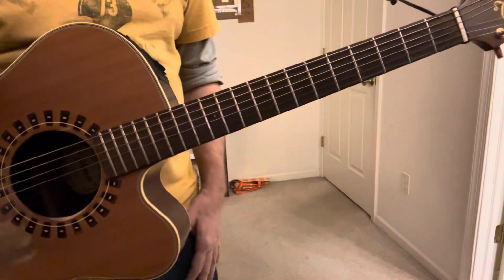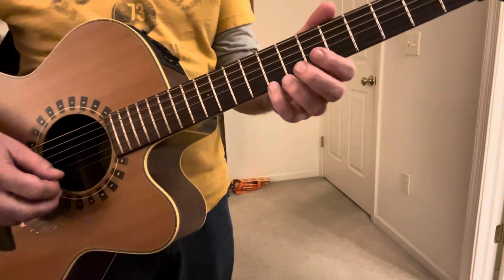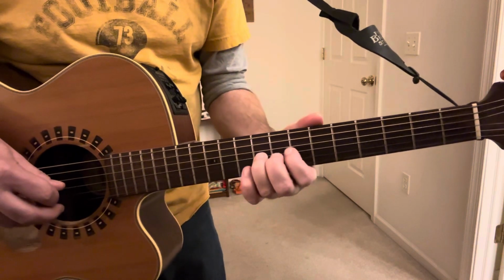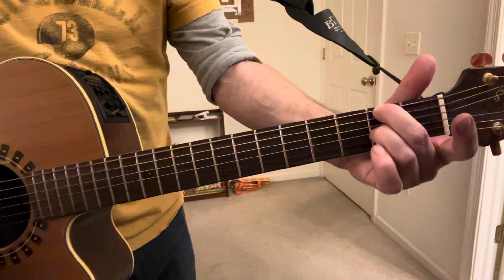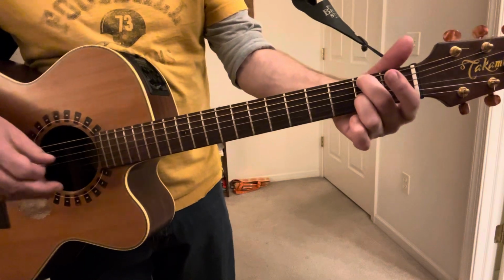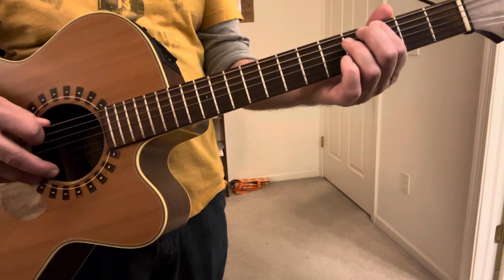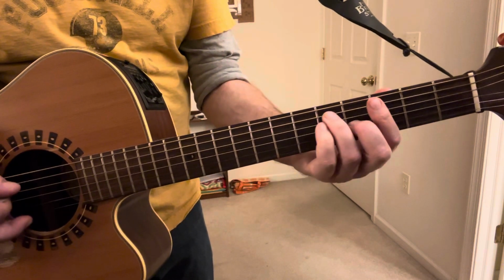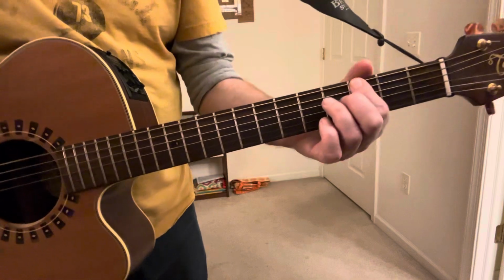Sound guitar lessons with Jared ￼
Do your exercises. Do joy to the world in the key of G. Play horse with no name for cord changes and rhythm. The 3NPS system. Three notes per string.